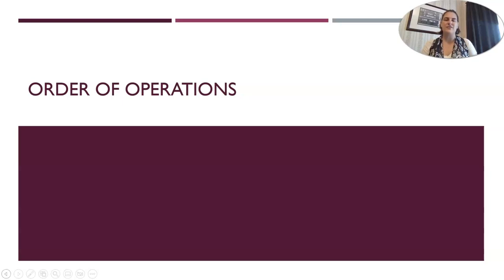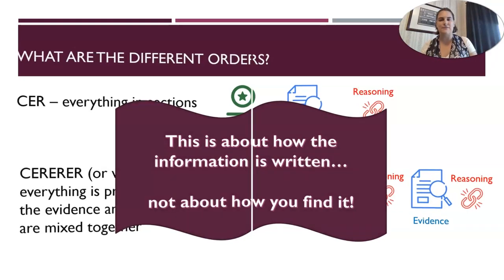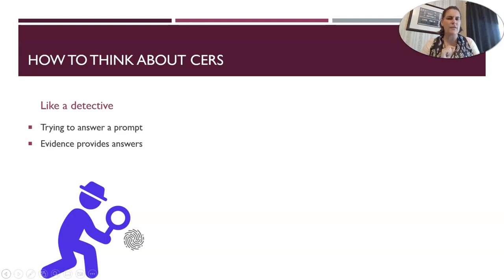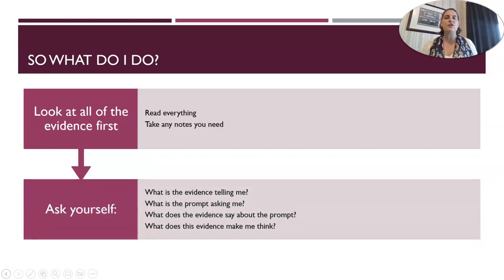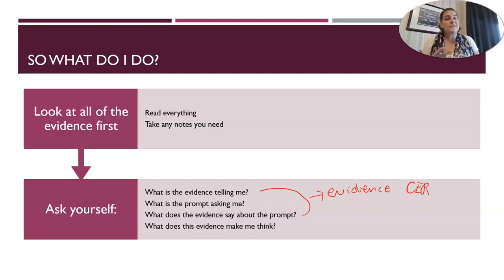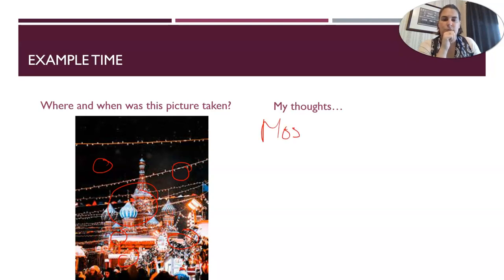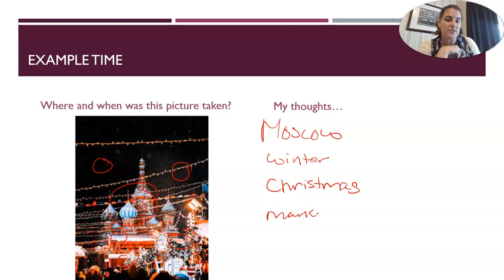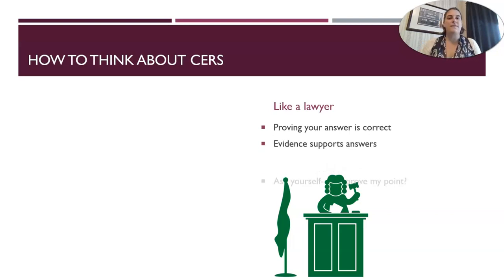Order of Operations